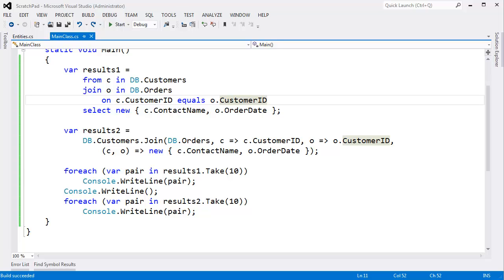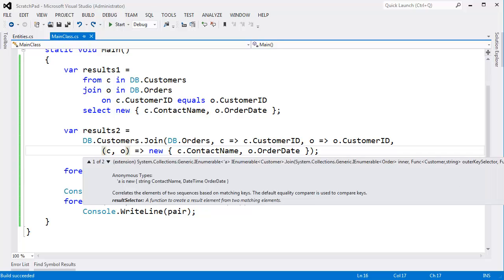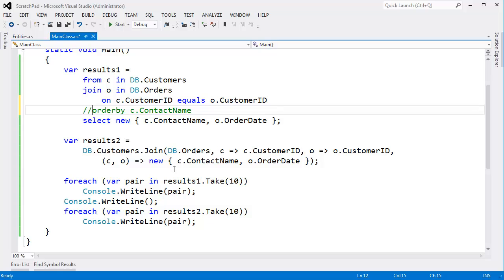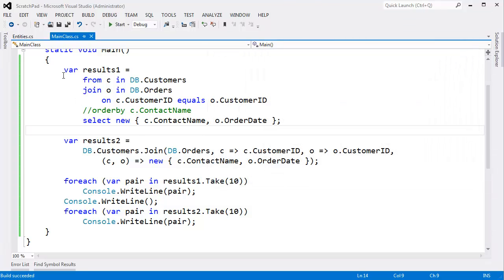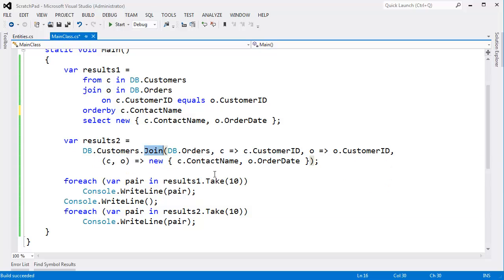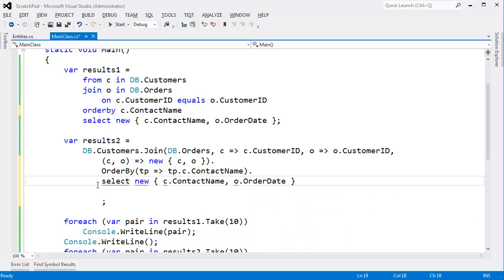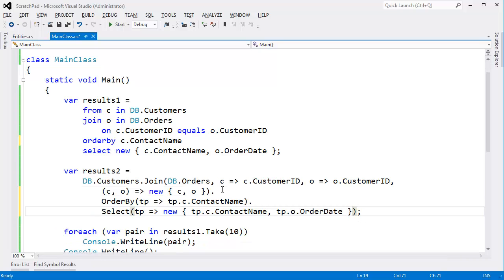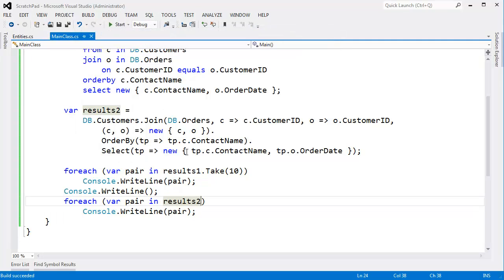C# Join Clause Translation With Other Clauses Besides Select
Shows how the C# compiler can